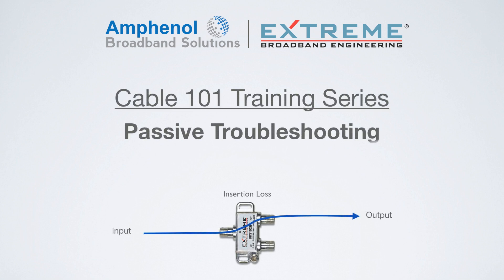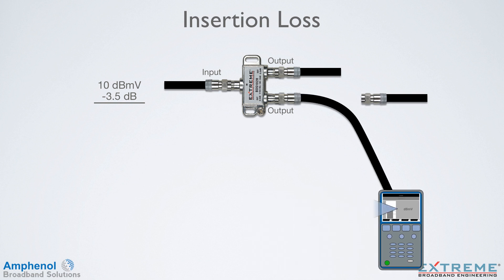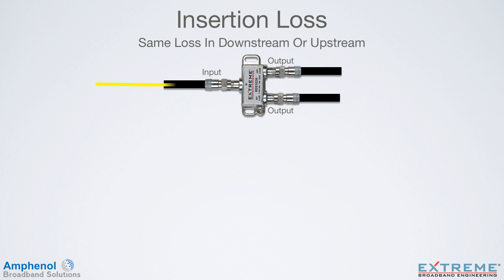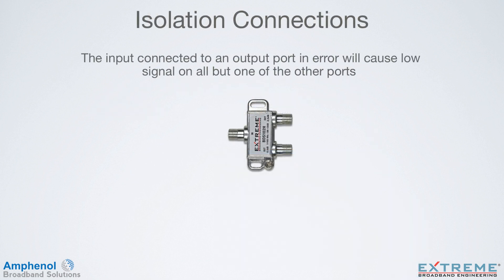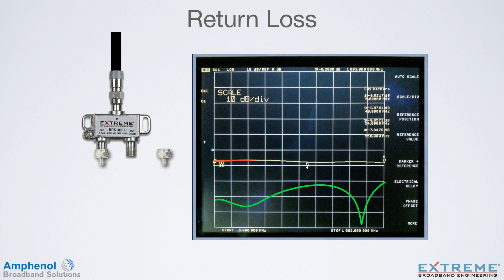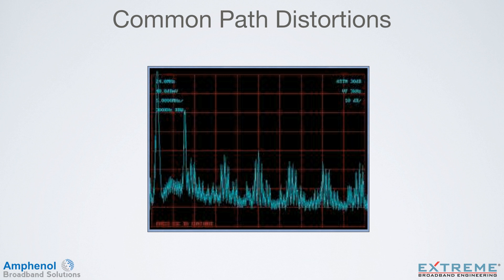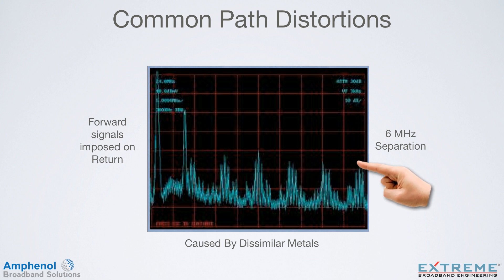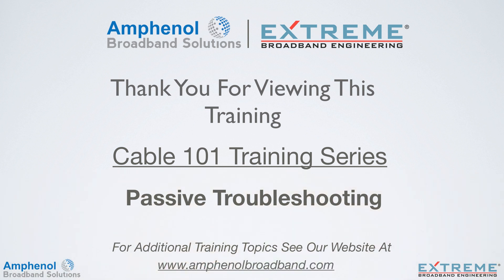Cable 101 - Passive Troubleshooting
This video provides an overview of passive troubleshooting and common techniques used to diagnose premises issues.

0:00 Introduction
0:11 Passive Troubleshooting
0:50 Insertion Loss
3:52 Port To Port Isolation
4:27 Isolation Connections
5:19 Return Loss
6:49 Digital Contacts
7:19 Common Path Distortions
8:47 Second Harmonic Distortion
9:49 Ferrite Material
10:36 EXTREME

Learn more about Amphenol Broadband Solutions at amphenolbroadband.com